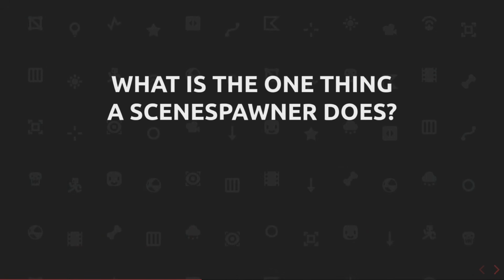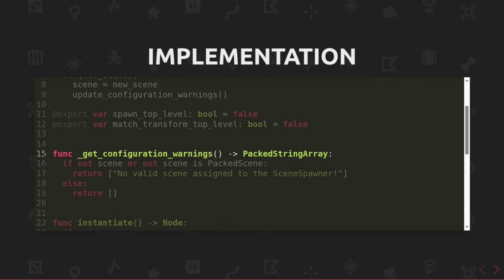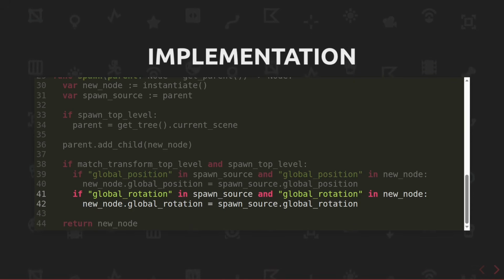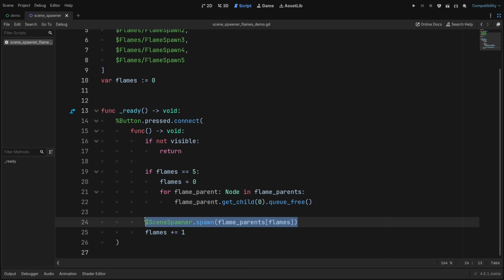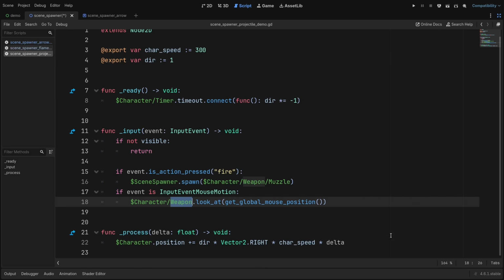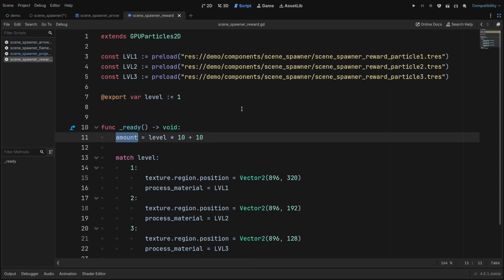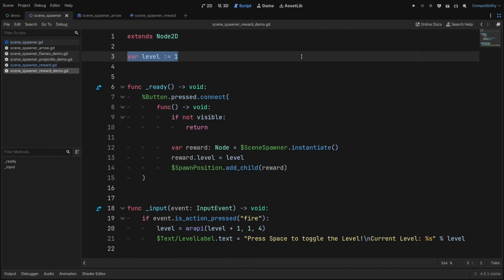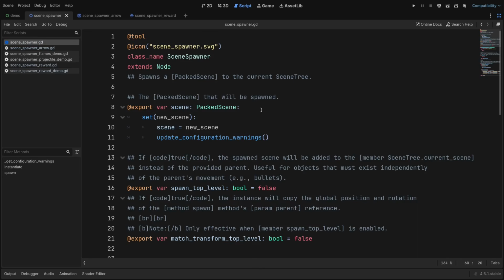Decouple Your Spawning Logic in Godot 4 | SceneSpawner Component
SceneSpawner: a Godot 4 component that handles instantiation, top-level spawning, and transform matching with one click. Spawns things with a one-liner, decouple projectiles from the player: just grab the code and simplify your scene tree.

⏱️ Timestamps & Chapters
00:00 - Intro
00:06 - Designing the SceneSpawner component
01:53 - Implementing the SceneSpawner component
06:21 - Ko-Fi Page Self-Promotion
06:31 - Example Use Case #1
08:54 - Example Use Case #2
13:08 - Example Use Case #3
17:58 - Extra tip for Docstring component versions
19:28 - Outro & Credits

🎓 Check out these beginner resources, made by the legends of the Godot community:
Godot Docs: